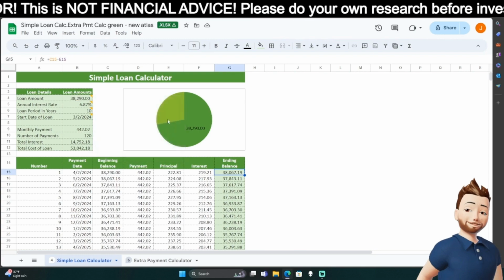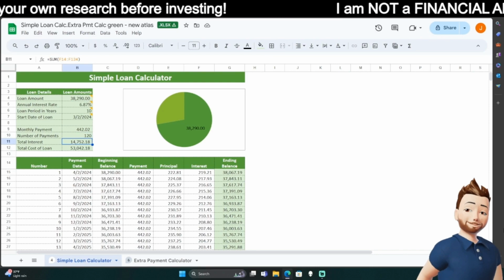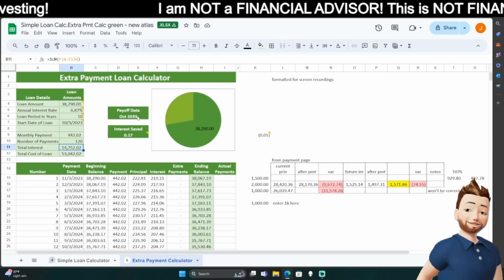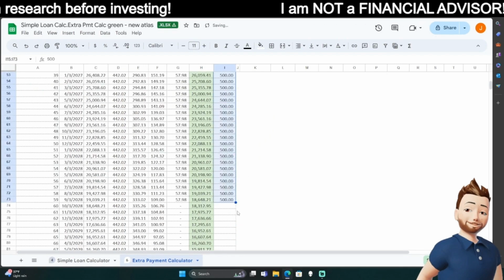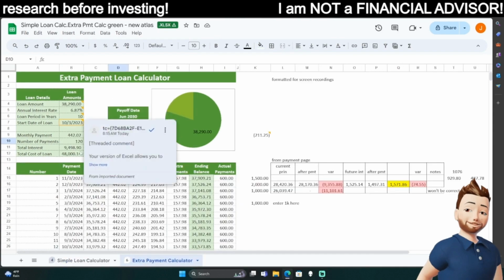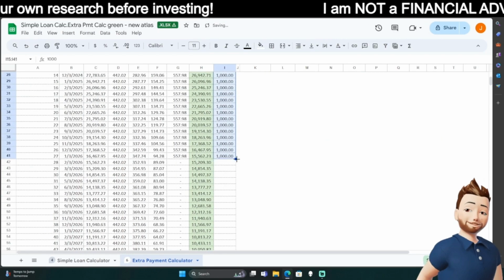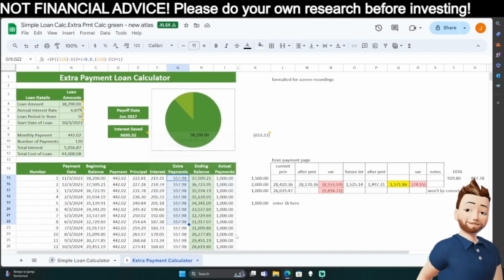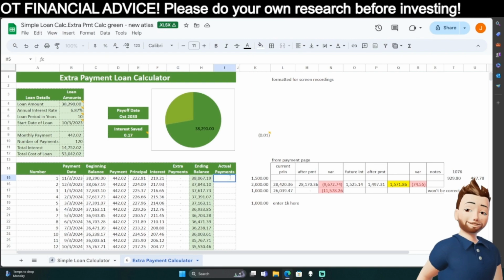The Power of Early Debt Payoff: Your Path to Financial Liberation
🚀 Ready to break free from the shackles of debt and reclaim your financial freedom? Our latest YouTube video is here to show you how!

In "The Power of Early Debt Payoff: Your Path to Financial Liberation," we dive deep into the strategies and benefits of paying off your debt ahead of schedule. From credit cards to student loans, we'll explore practical tips and actionable steps to accelerate your debt repayment journey.

To supercharge your debt payoff efforts, we're thrilled to offer you exclusive access to our Debt Payoff Spreadsheet. This powerful tool will help you track your progress, visualize your goals, and stay motivated every step of the way.

Ready to take control of your finances and pave the way towards a debt-free future? Click the links below to download your Debt Payoff Spreadsheet now! 💰💪

Single loan

Multiple loans

Together, we'll build a community of support and encouragement as we journey towards financial freedom.

Oh, and if you're hungry for more debt payoff wisdom, be sure to check out the link below for @fridgefinancials's full video for even more insights and inspiration. Let's make debt freedom a reality! 🌟